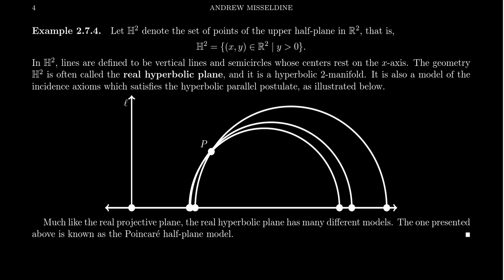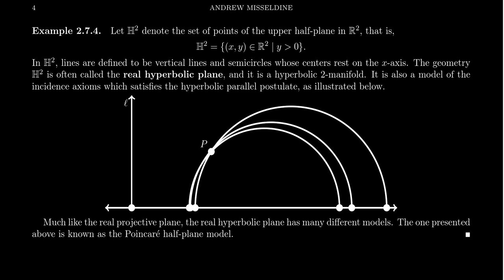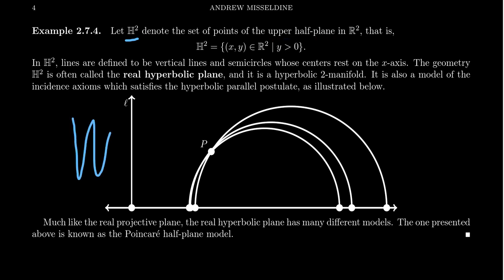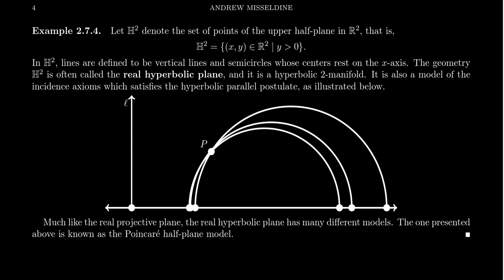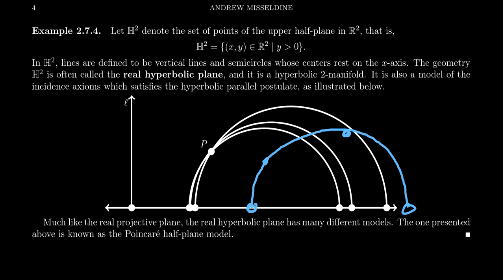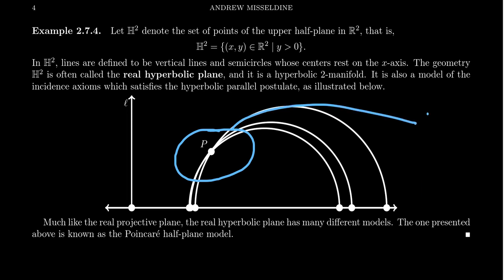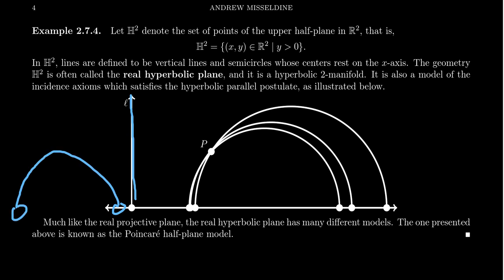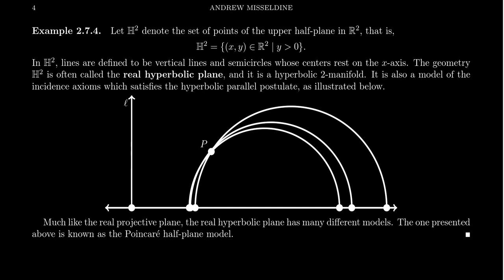The Hyperbolic Plane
In this video, we introduce the hyperbolic plane as a hyperbolic 2-manifold geometry. We discuss various properties and the half-plane model of the hyperbolic plane.